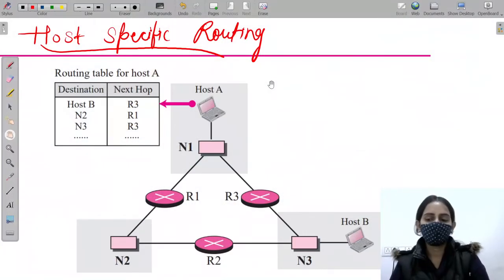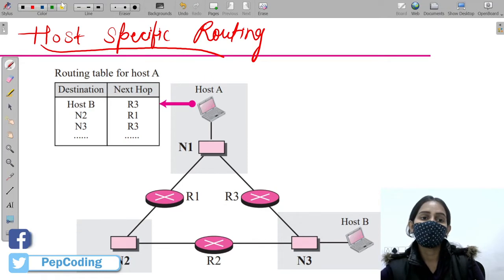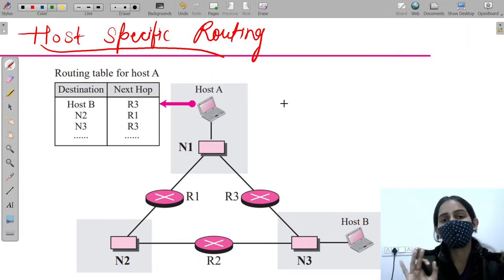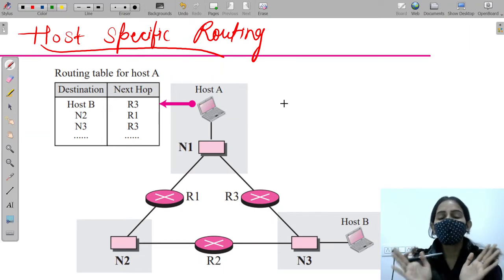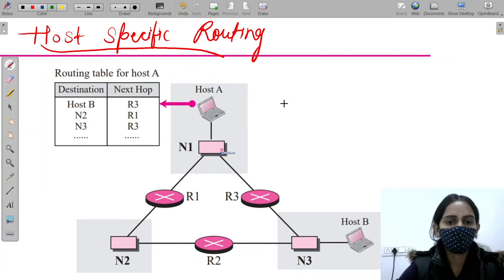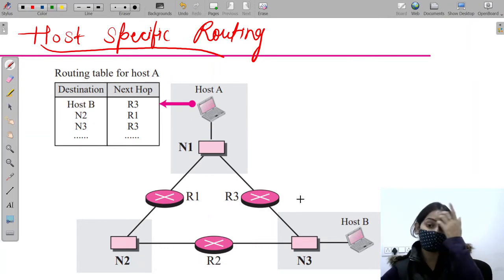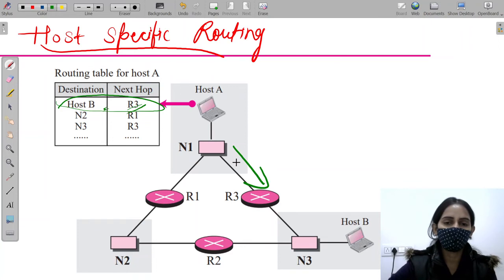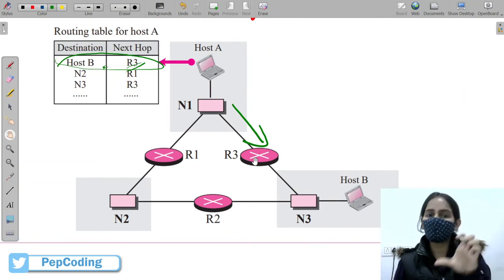6.11 Host Specific Forwarding Technique